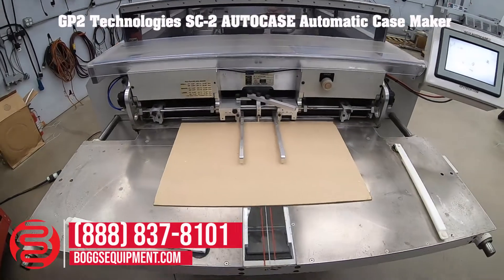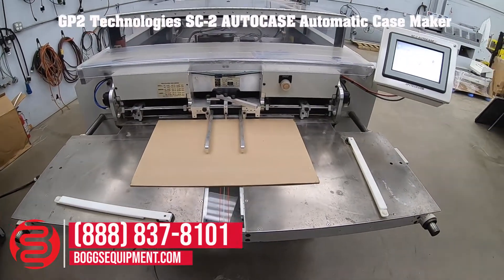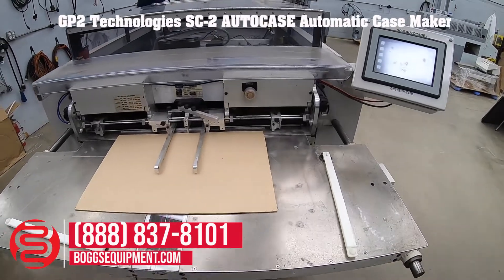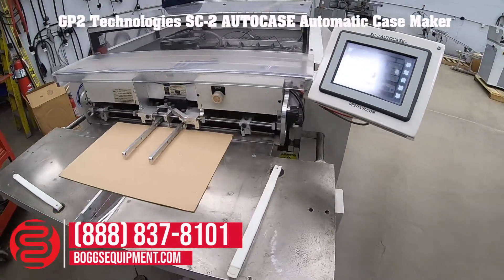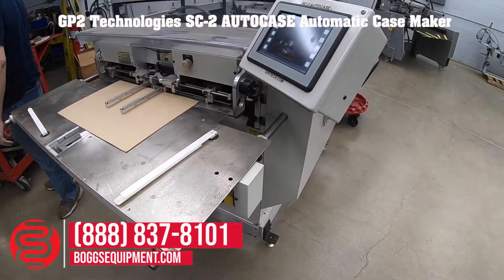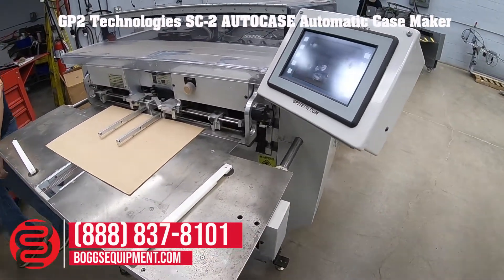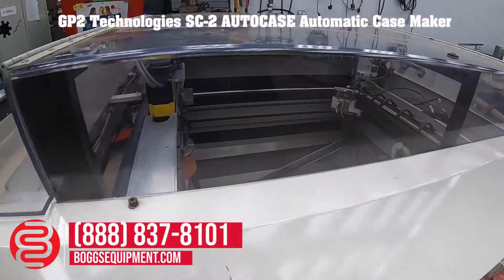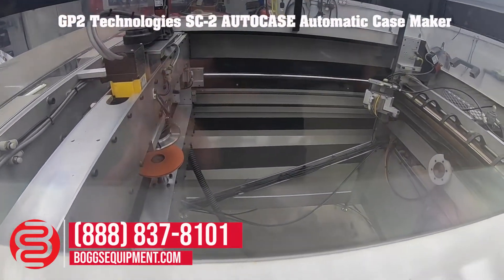GP2 Technologies SC-2 AUTOCASE Automatic Case Maker